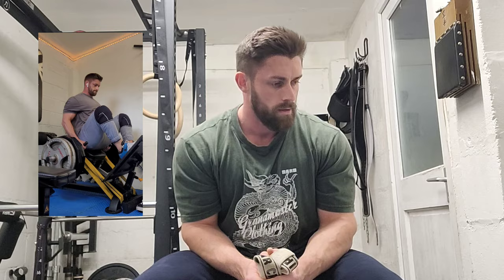Weight training and Karate